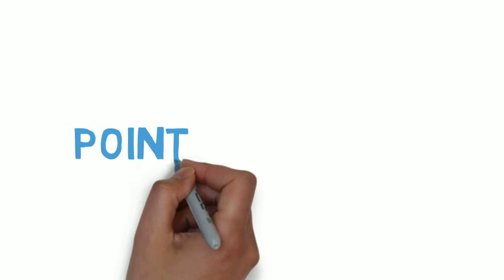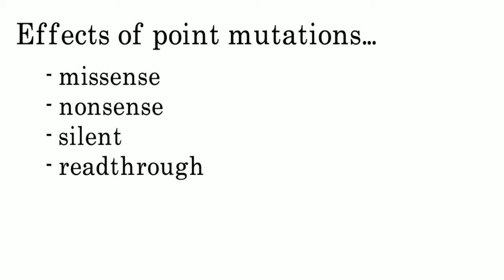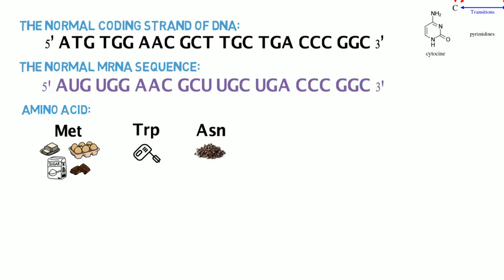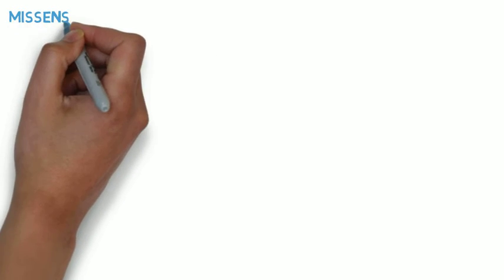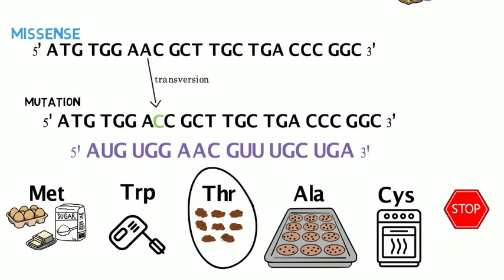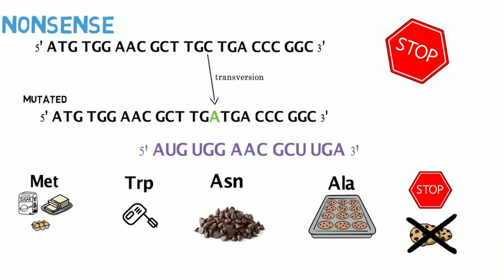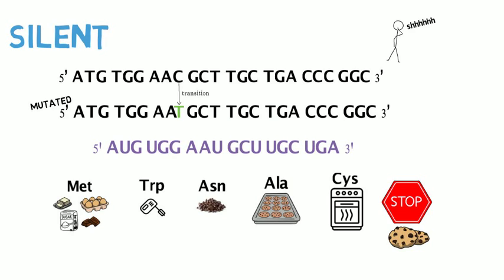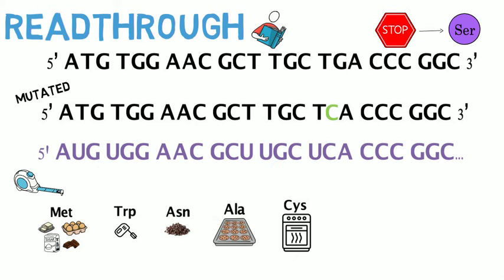GN 311 Exam 4-1B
All of the images are from Videoscribe

Normal:
5' AUG UGG AAC GCU UGC UGA CCC GCG 3'
Met Trp Asn Ala Cys Stop

Missense:
5' AUG UGG ACC GCU UGC UGA CCC GCG 3'
Met Trp Thr Ala Cys Stop

Nonsense:
5' AUG UGG AAC GCU UGA UGA CCC GCG 3'
Met Trp Asn Ala Stop

Silent:
5' AUG UGG AAU GCU UGC UGA CCC GCG 3'

Readthrough:
5' AUG UGG AAC GCU UGC UCA CCC GCG 3'
Met Trp Asn Ala Cys Ser Pro Gly...

References:
Halweg & Jones. "GN 311 S20 Exam 4." 2020. PowerPoint Presentation.
Pierce, Benjamin. "Chapter 18 Gene Mutations and DNA Repair." Genetics, A Conceptual Approach. Sixth Edition, New York, W.H. Freeman and Company, 2017.